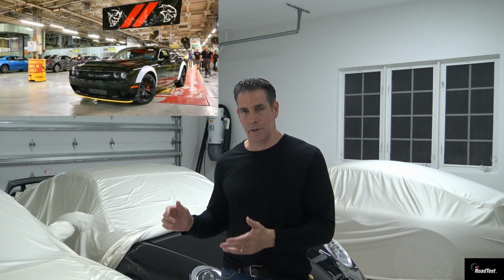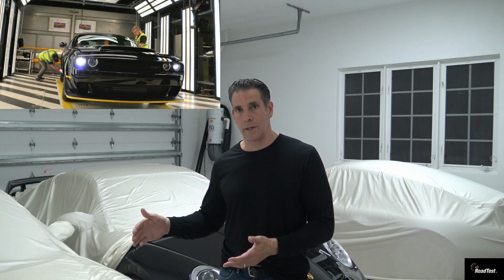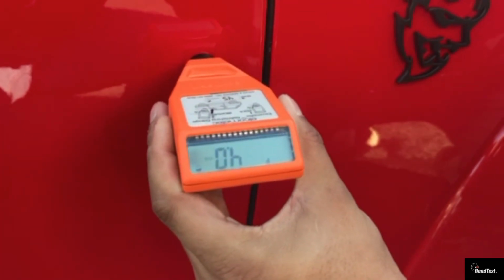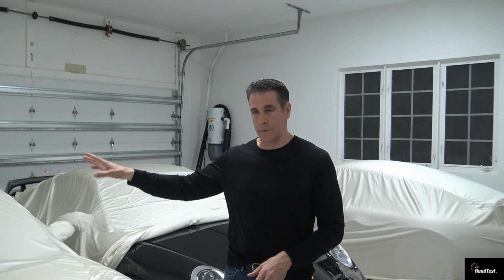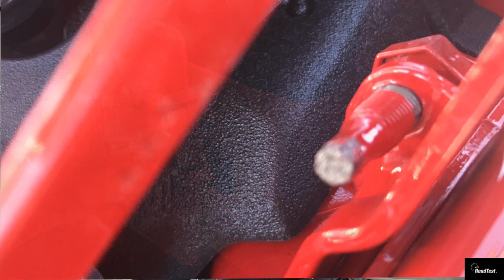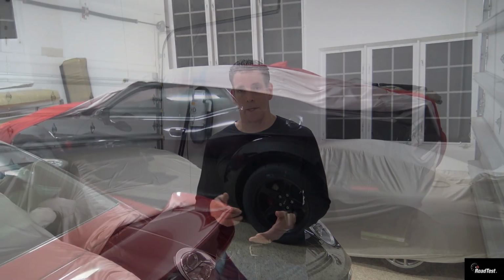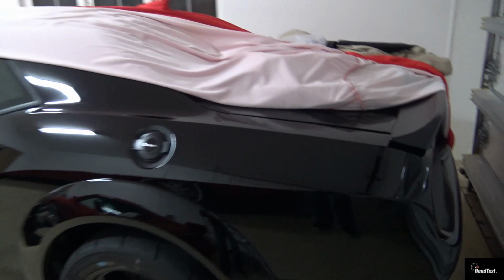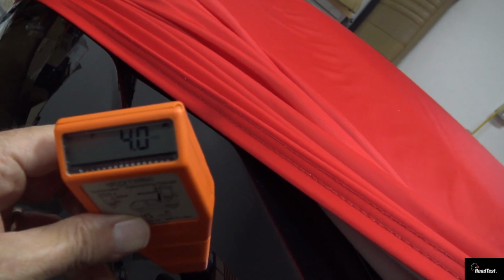DO NOT BUY an EXPENSIVE Car Without USING THIS !!! - ROAD TEST TV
ALMOST BOUGHT A CRASHED DEMON ! DO NOT BUY A CAR WITHOUT A USING A PAINT METER !!

This video shows the importance of using a paint meter when buying cars to determine if the car has been re-painted. If a car is re-painted, the value is diminished dramatically.  We show you what normal paint readings should be and how to use a paint meter to save you from making a mistake when purchasing a car.

Watch the video and tell us what you think.

Road Test Network - We Live High Performance!